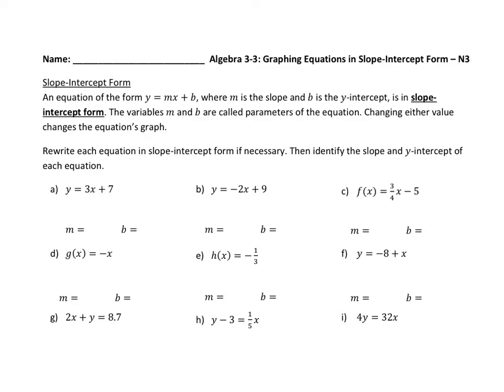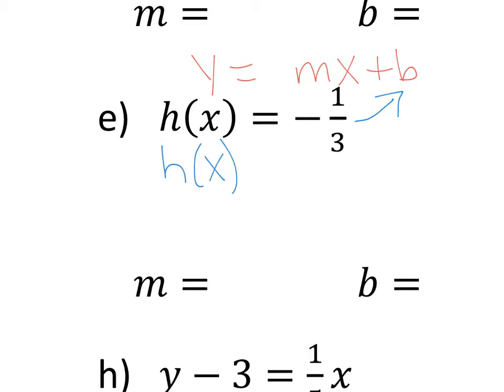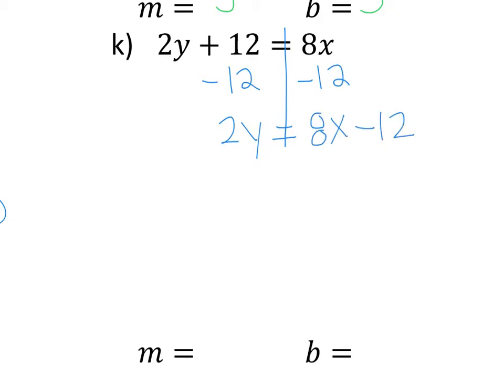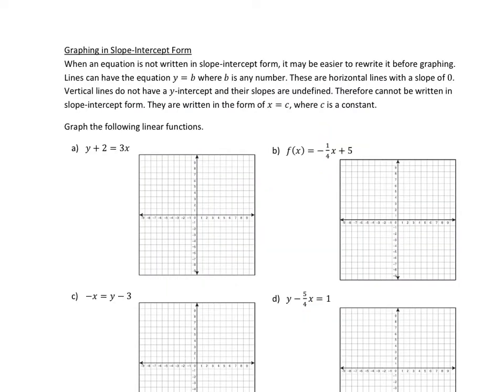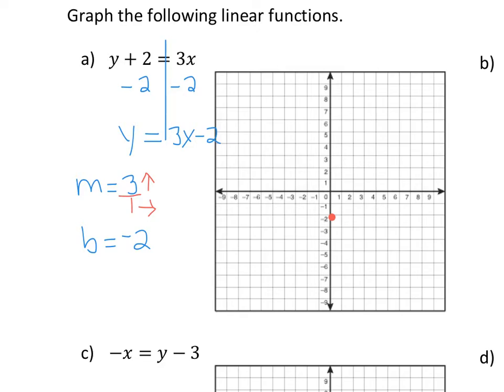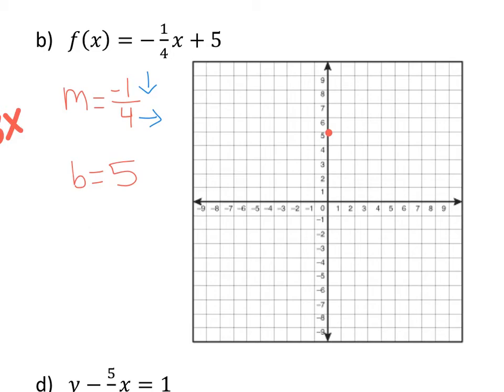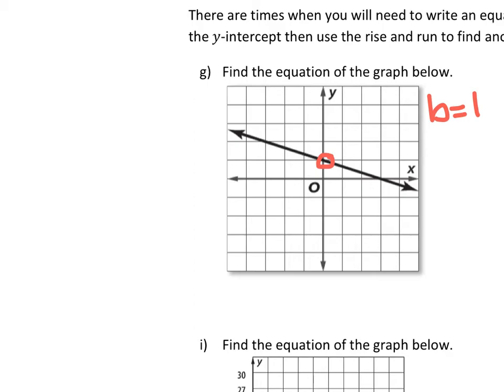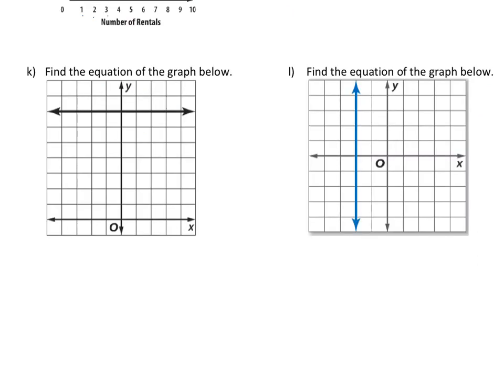Algebra 3-3: Graphing Equations in Slope-Intercept Form